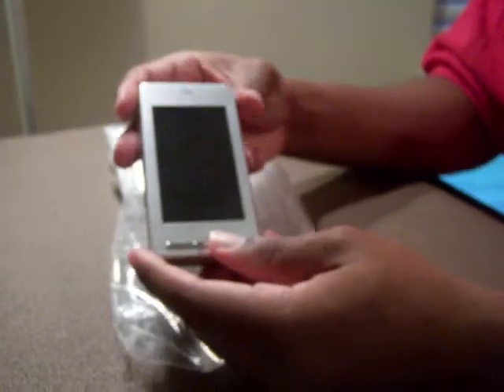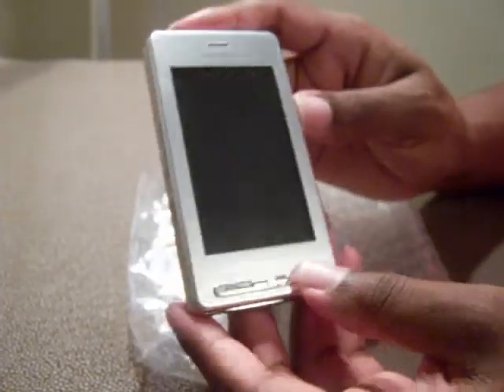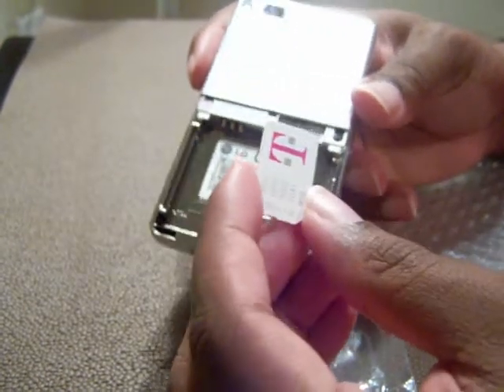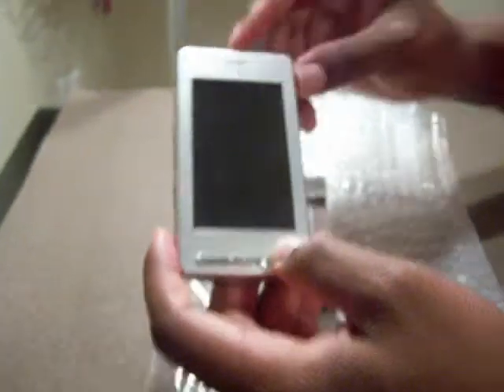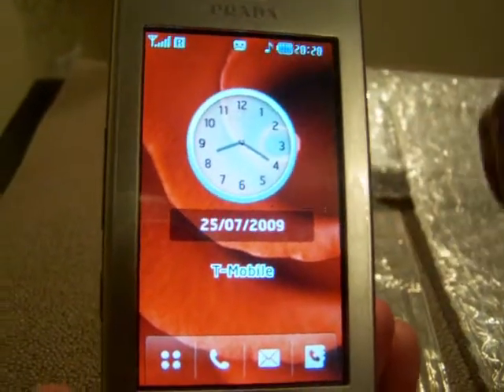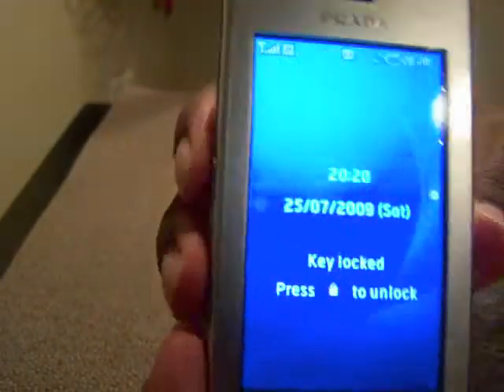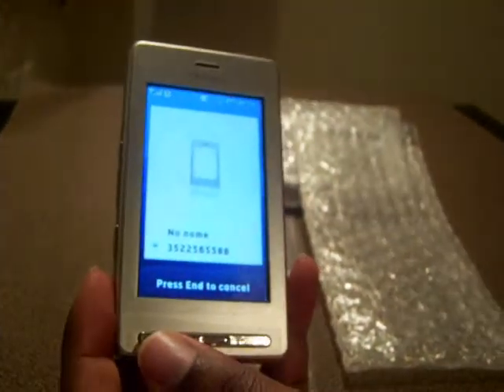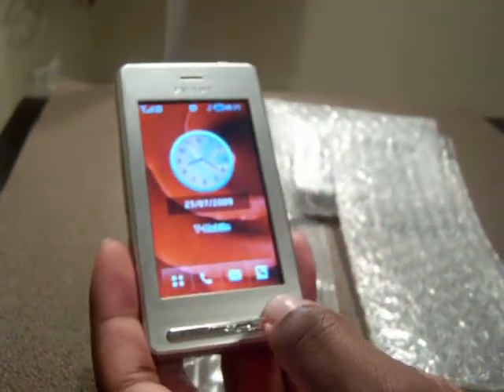Bottomlineprices-LG KE850 Silver prada phone use it as a Prepaid mobile cell phone.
this video i talk about using the LG KE850 Silver unlocked prada cell phone as a Prepaid mobile cell for at&t,T-mobile and cingular.Visit bottomlineprics.net now to buy the LG KE850 for only $179.00 with free shipping